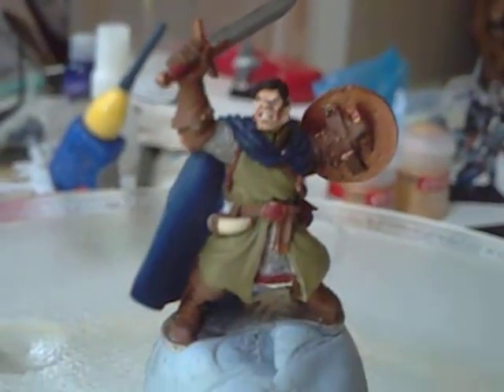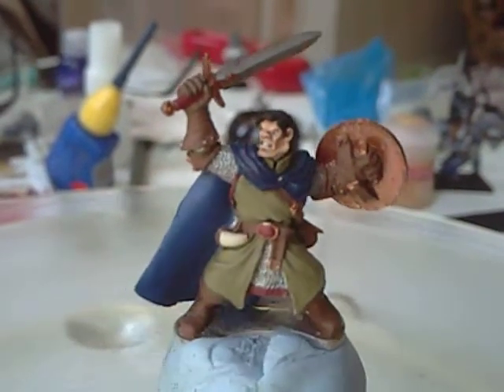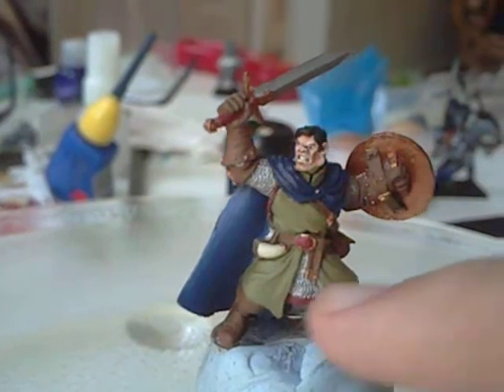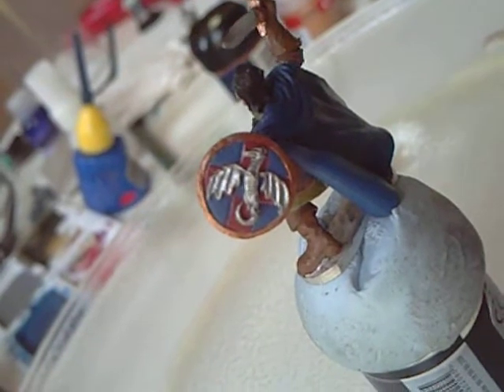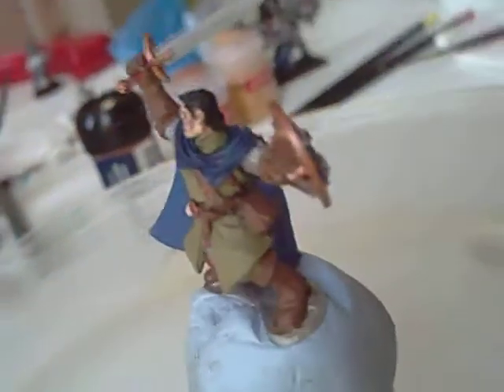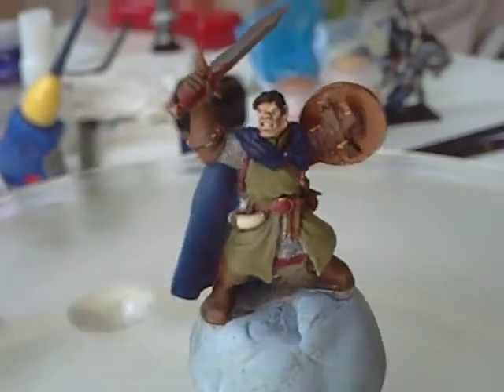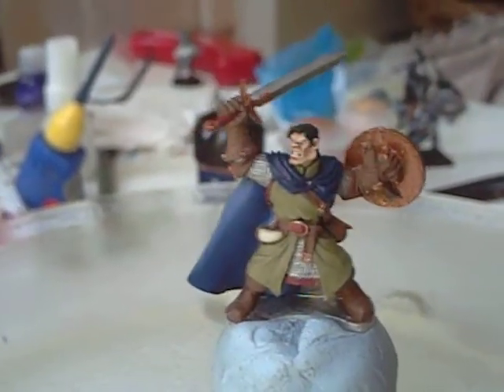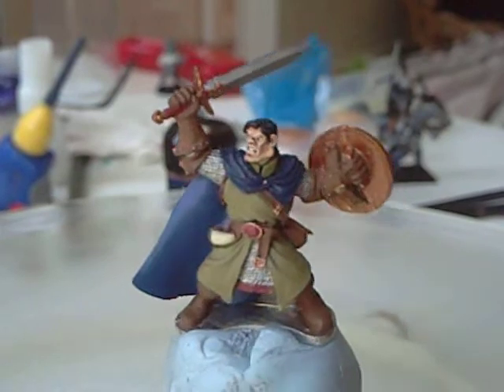update on the ardellen ranger. basecoats.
chose my colourscheme, let me know what you think!